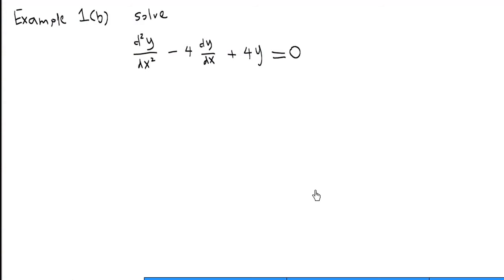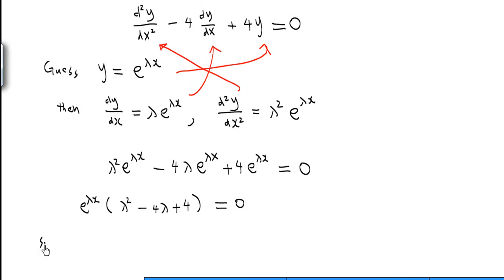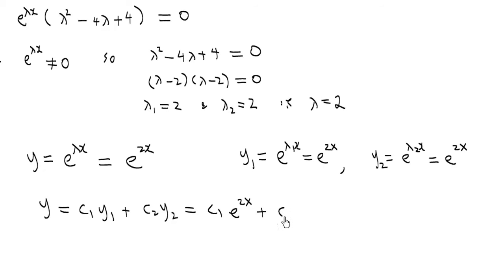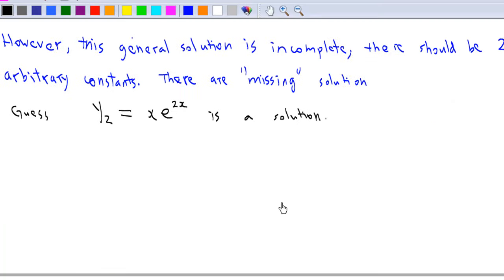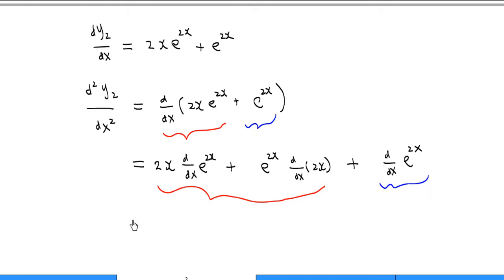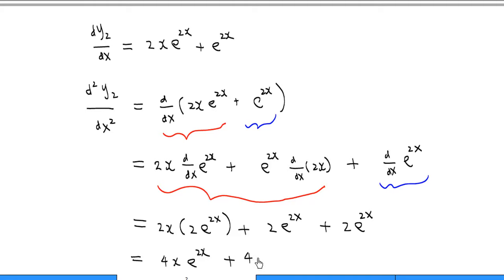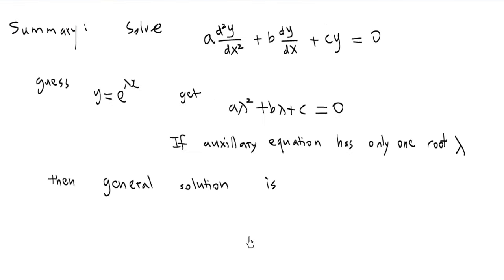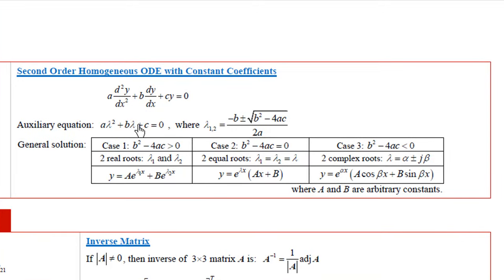2nd Order homogeneous ODE Example1b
This videos explain the logic of getting the general solution of
 y''-4y'+4y=0